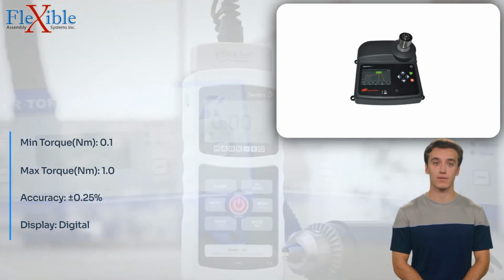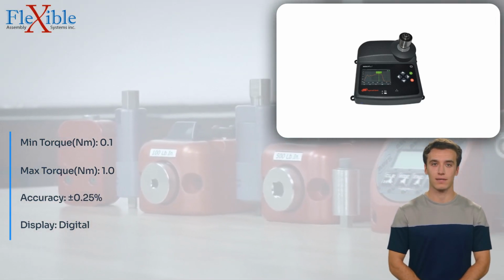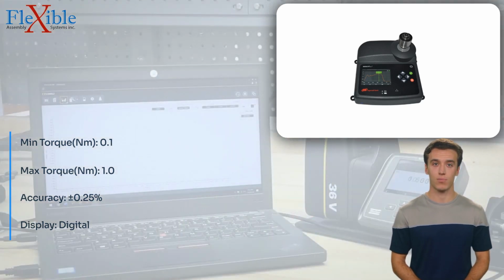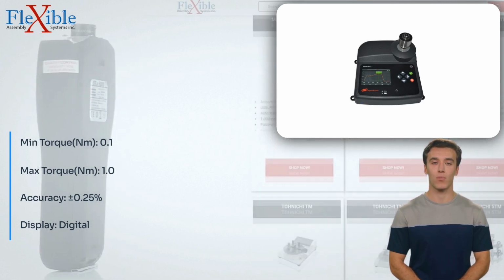Ingersoll Rand IQCTT-1 Torque Tester || 761107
Introducing the Ingersoll Rand IQCTT-1 Torque Tester, a cutting-edge bench-mount solution designed to revolutionize your torque testing and calibration processes. Engineered by Ingersoll Rand, this state-of-the-art torque tester combines precision, versatility, and user-friendly features to meet the demands of modern assembly operations.